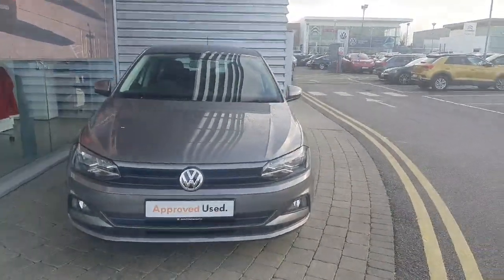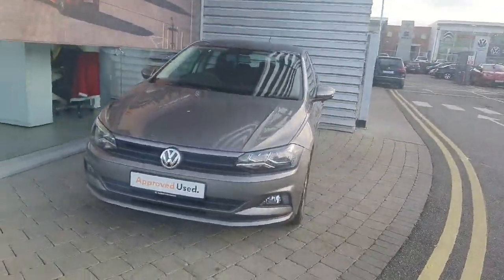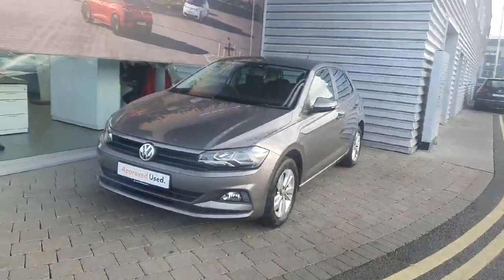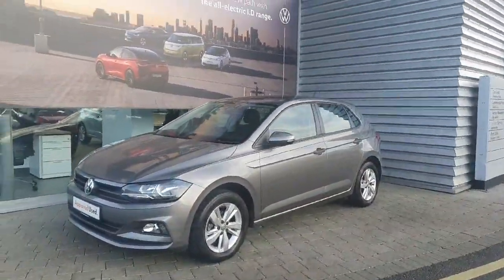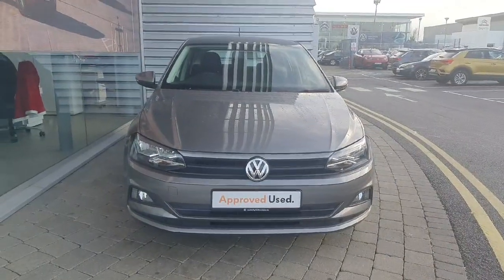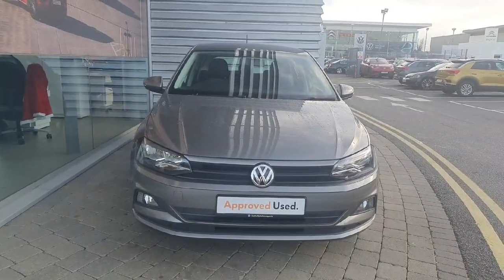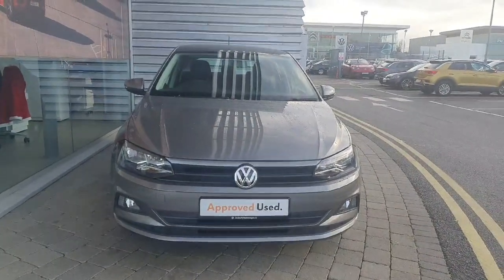201D5107 - 2020 Volkswagen Polo 1.0 TSI 80HP Trendline RefId: 315545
Here is a video of our VW Polo. Please contact the Joe Duffy VW Swords Sales Team to arrange a test drive today. Joe Duffy Volkswagen Swords 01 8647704 infojoeduffyvolkswagen.ie